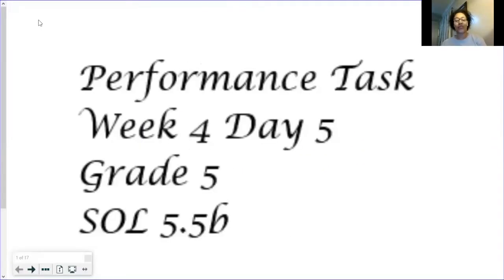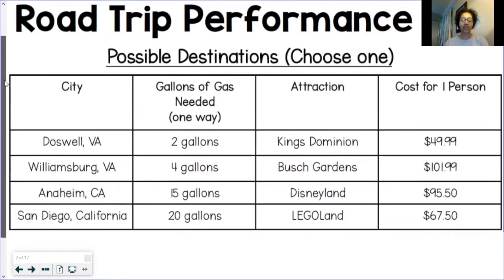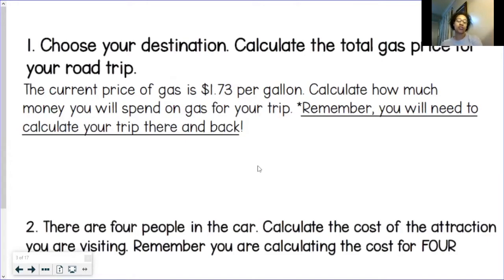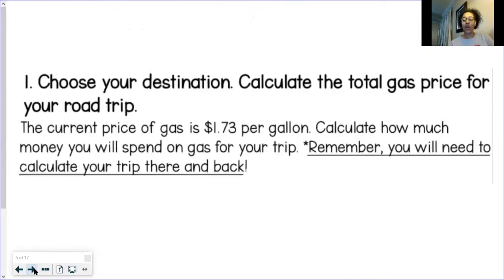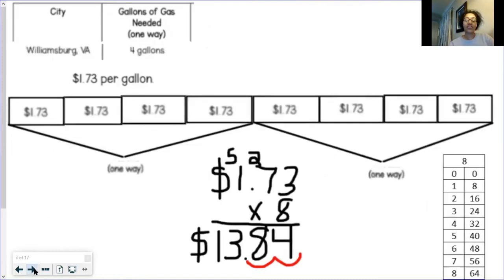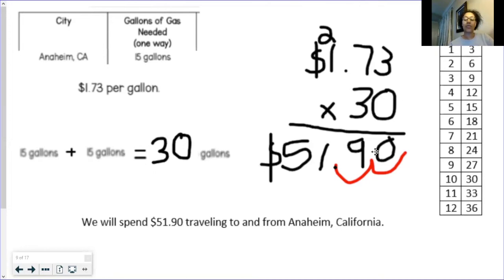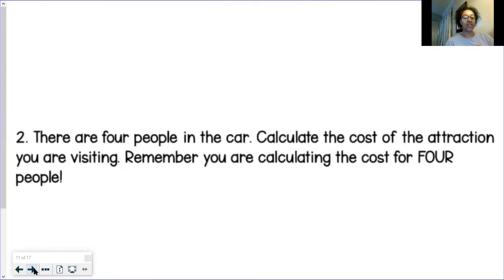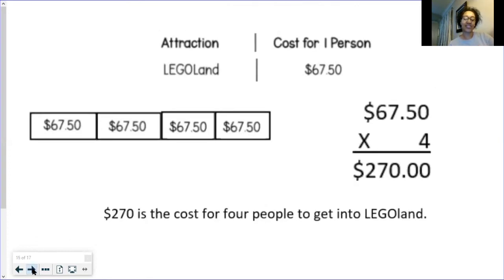RPS 5thMath DecimalProbSolv Task#5